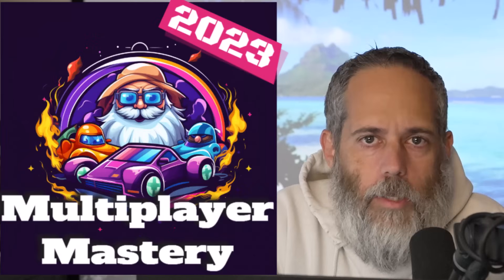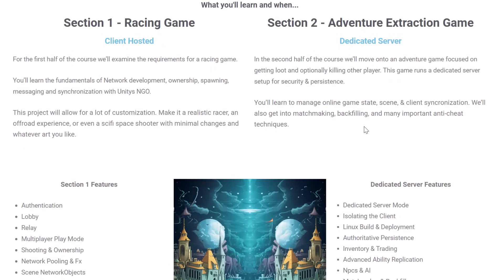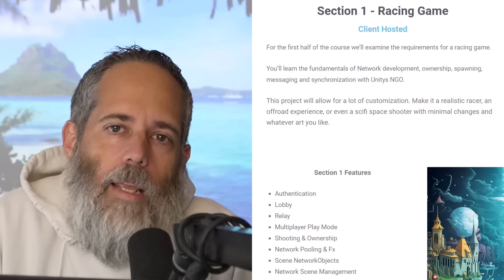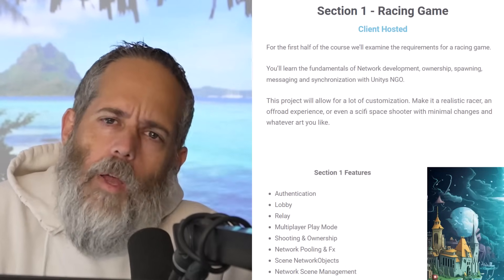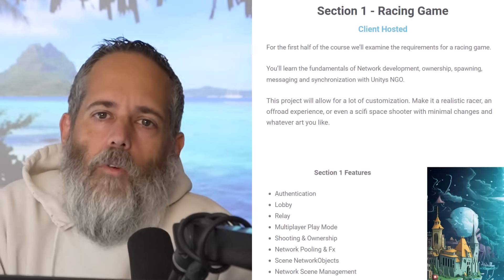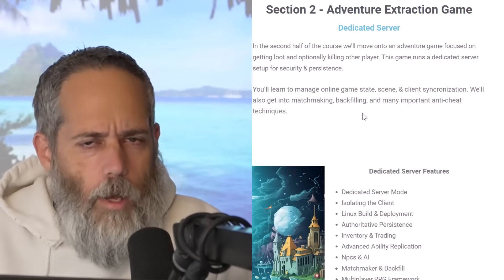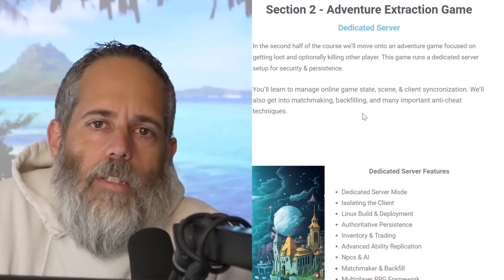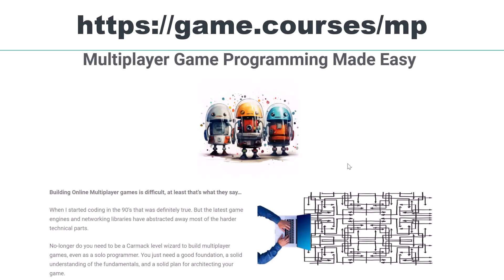Multiplayer Mastery Course - Game Development for Unity - Open NOW